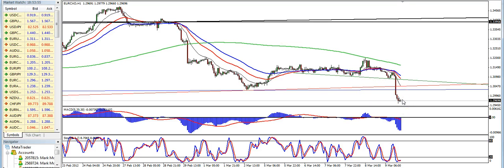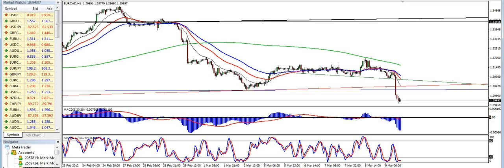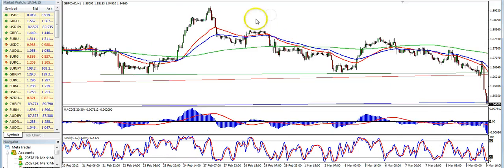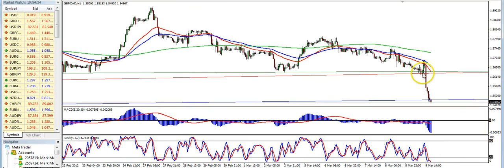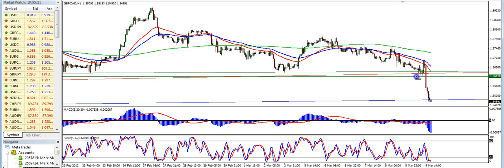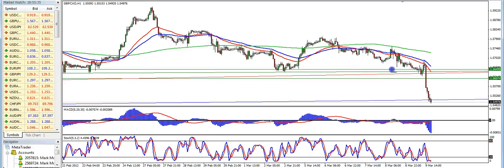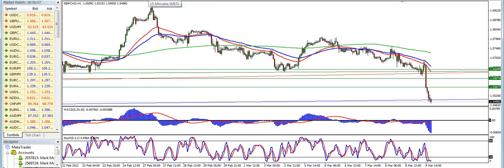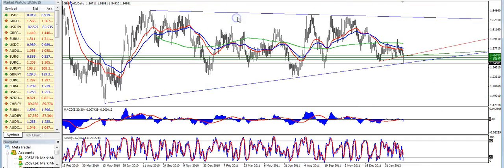FX Professional live trades - eur/cad & gbp/cad - pt2 - the results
forex trades